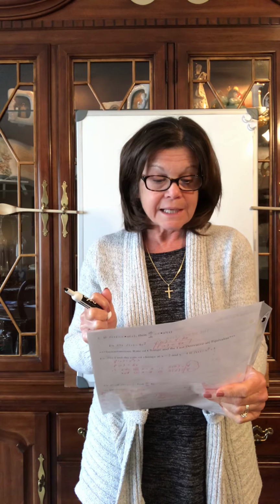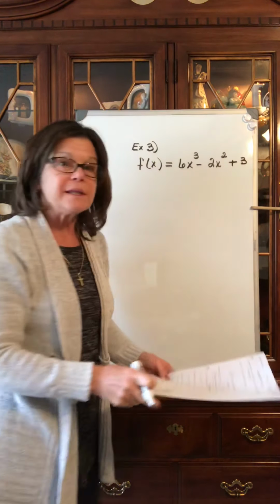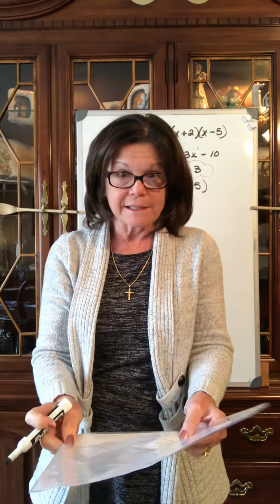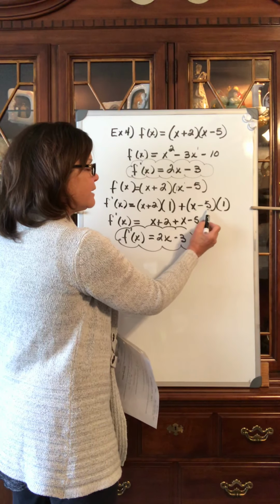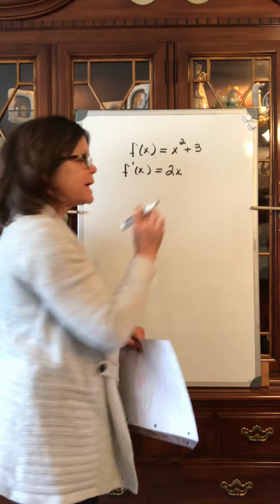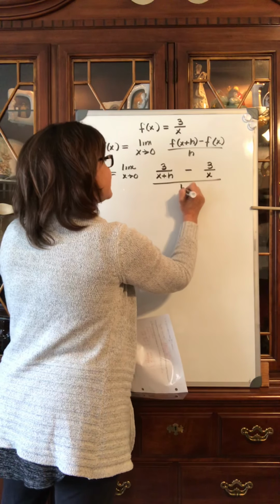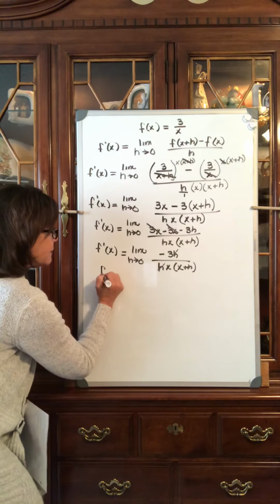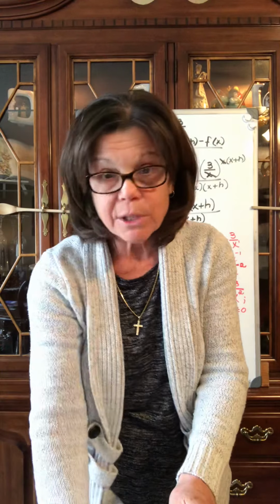Derivatives a Day 1